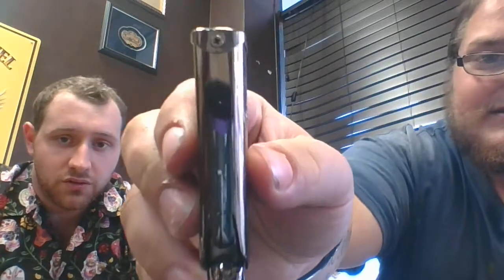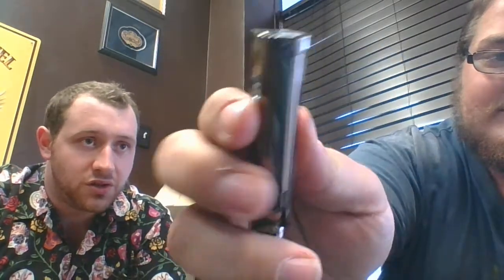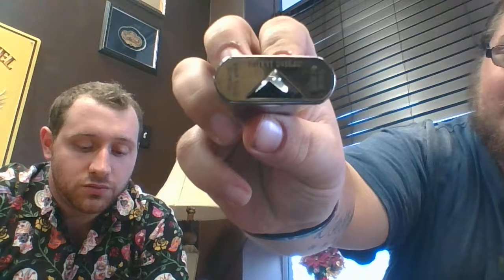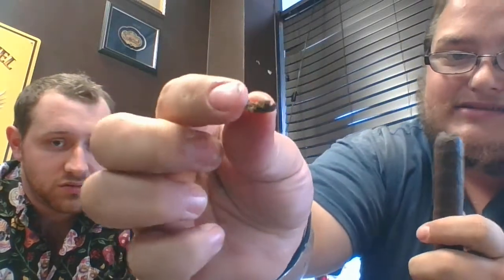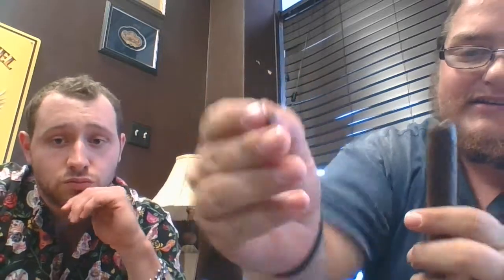PROMETHEUS V CUTTER REVIEW